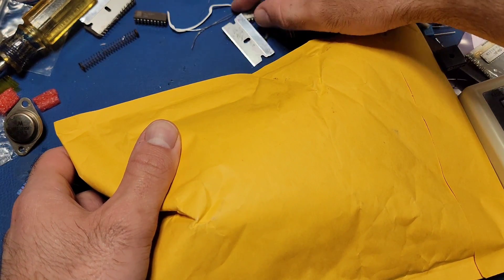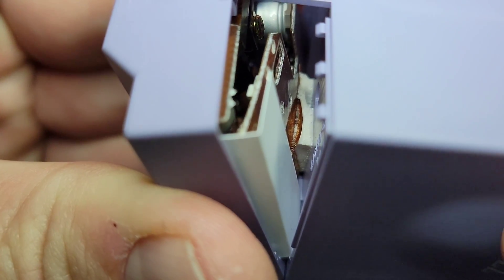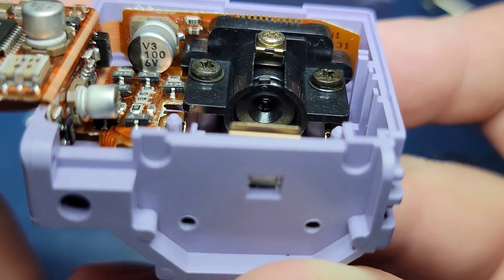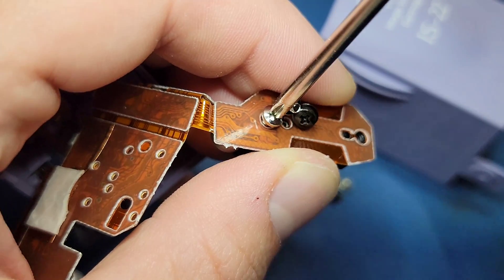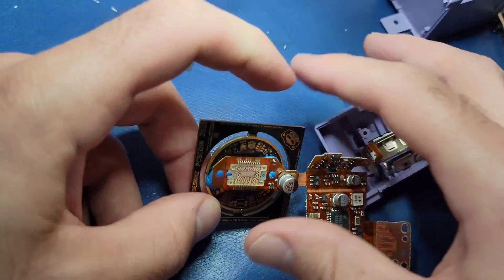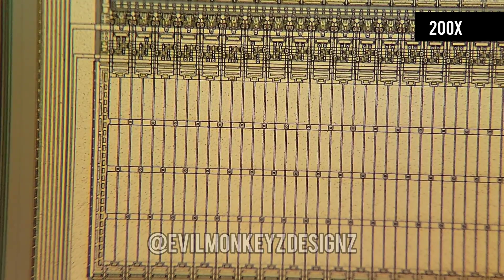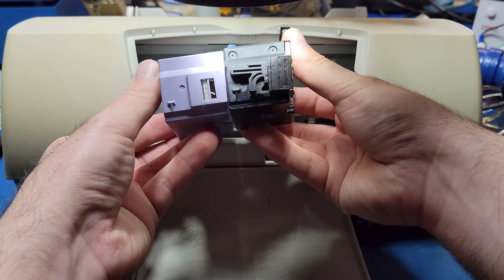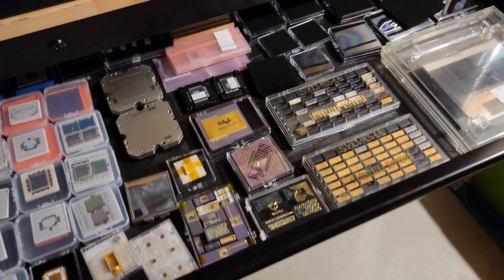This device can turn your printer into a scanner!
This interesting device caught my eye while I was browsing for tech deals at my local Goodwill. Unfortunately the box that was for sale did not have the device inside. My curiosity ultimately got the better of me and I bought one from Ebay to open up and see what’s inside.

After taking the scanner cartridge apart, I found a very beautiful part inside responsible for scanning images & documents into a digital format. The IS-22 Color Scanning Cartridge is allegedly capable of 360dpi Color scans, and plugs directly into the same spot that your ink cartridge would typically go. With the help of drivers and software, it repurposes your printer's existing hardware and turns it into a completely different device. How cool is that!?

I believe the part inside to be a Linear CCD, or Charge-Coupled Device. There looks to be a line of photodiode elements on the chip, and I counted a total of 130 (I’m sure I’m off by a few) unmasked sensing elements. On one side of the array is 8 masked elements, and on the other side is only 1. If anyone has any additional insight as to what this part is, and how it can be operated to scan in color, I’d love to know! The silicon chip is made by Canon, and has the number LZ400J, which didn’t lead to any useful information.

Even though I just so happen to have a compatible printer, I wasn't able to test the cartridge in this video. I don’t have the printer or scanner cartridge drivers available, and I would prefer to set up a dedicated Windows XP PC to run this instead of a VM on the PC that I use everyday to download and try out sketchy drivers on. Perhaps I’ll revisit this in a future video, or perhaps you can convince your favorite tech YouTubers to try it out themselves 😉.

Video Chapters:
0:09 - Unboxing & Inspection
1:05 - Opening the device
4:02 - Scanner Sensor
5:23 - Sensor under the microscope!
74:19 - Sticking the cartridge in a printer

Quick Links!

🔬 Join the ChipChat Discord Server!

Stop by my website to purchase some PCBcoins, Silicon wafers, and more! Each purchase helps fund the work I am doing to document more chips.

All music used in this video is AI generated and licensed through a Soundful Premium Subscription.